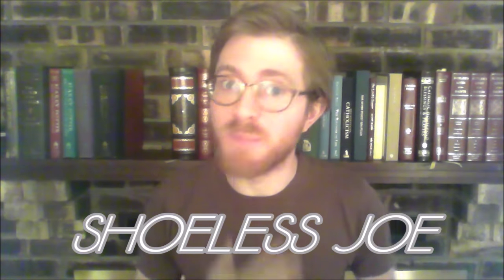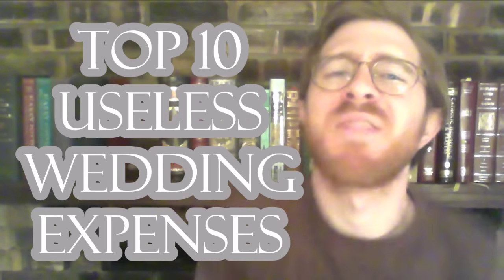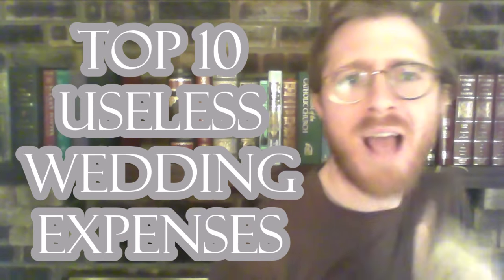Top 10 Things to Drop from Your Wedding